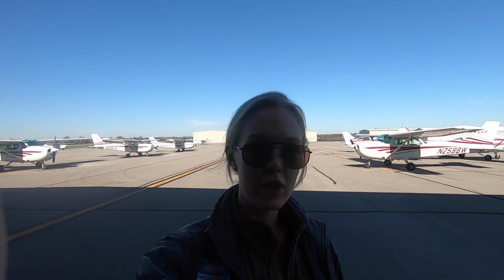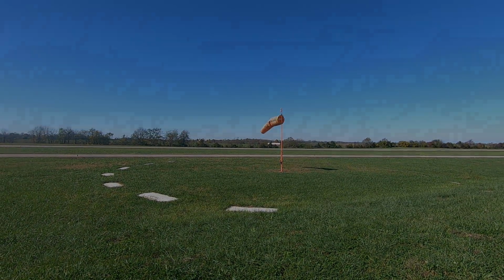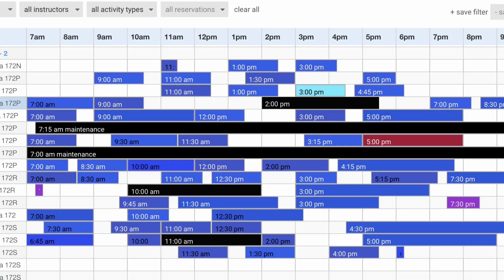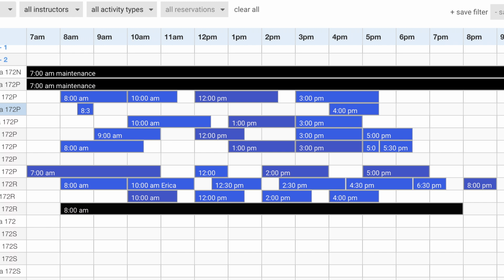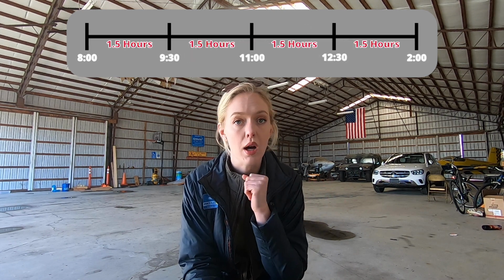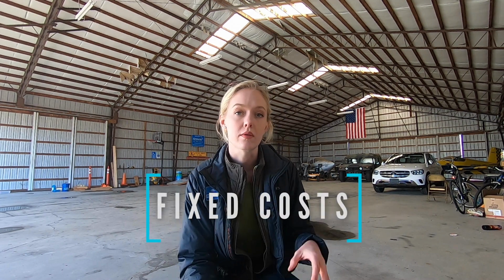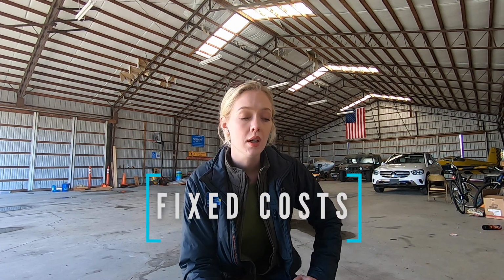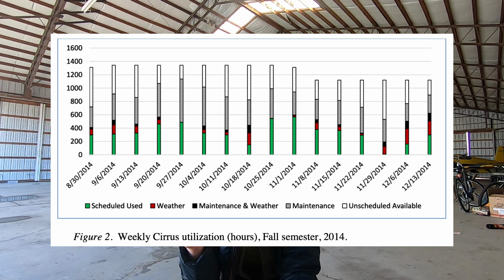Training Aircraft Utilization at Eastern Kentucky University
Honors Thesis Interim Oral Report by Erica Gilbert
November 2020

A brief overview of the issues facing aircraft utilization rates in EKU's training aircraft fleet, the study that will be used to determine actual utilization rates, and what will be done with this information.